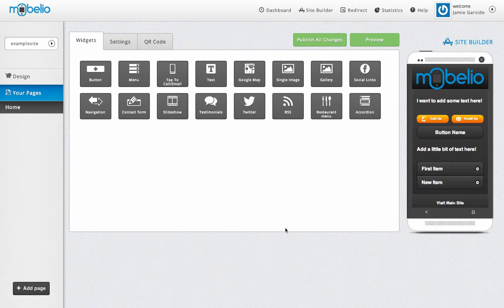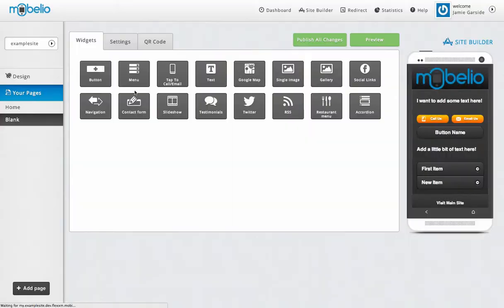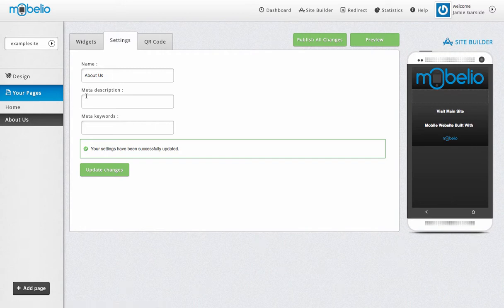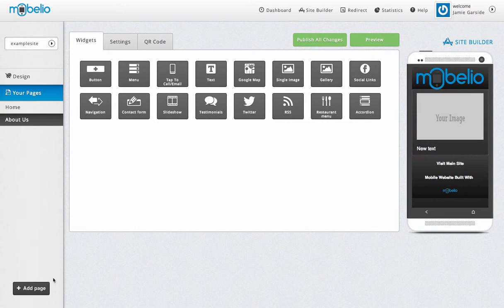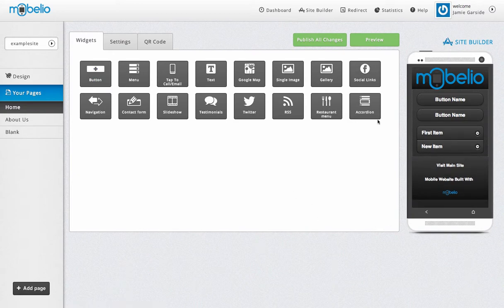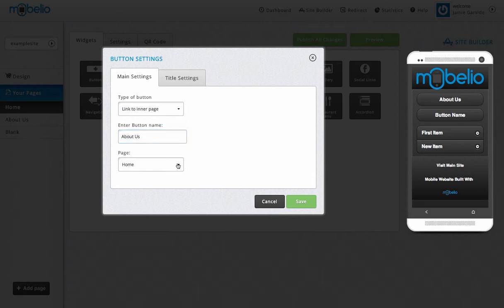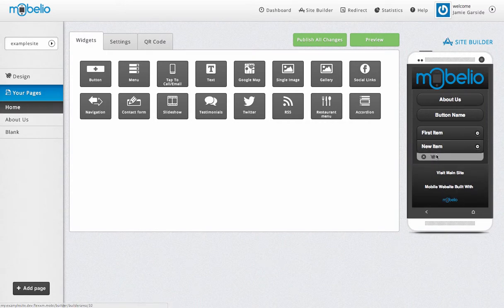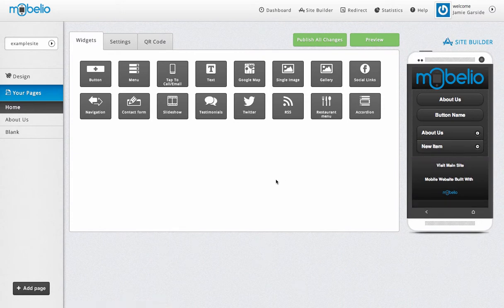Mobelio Mobile Website Building - Adding And Linking Pages